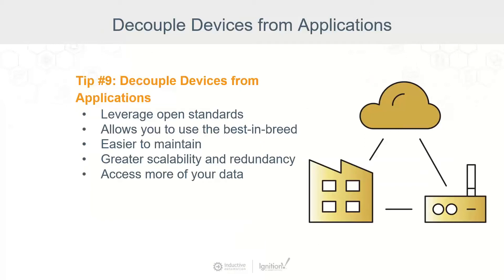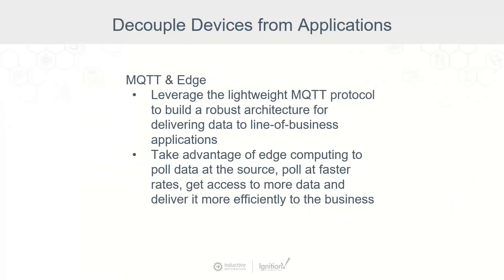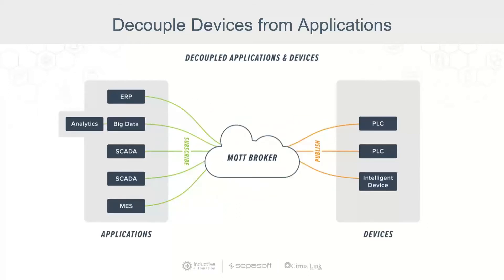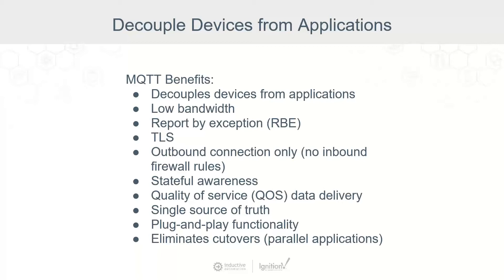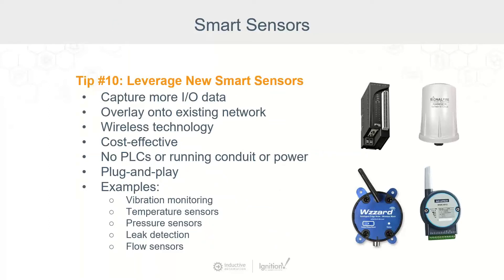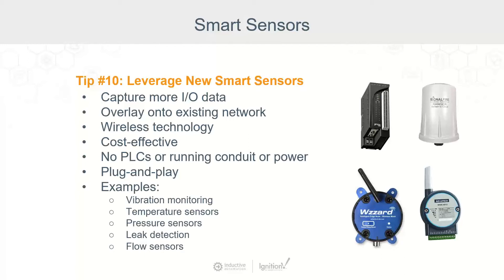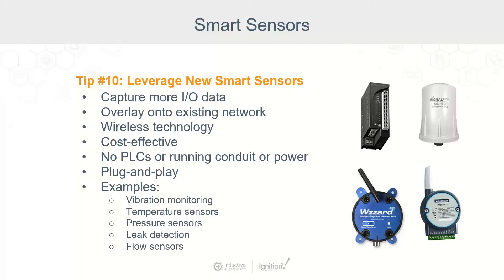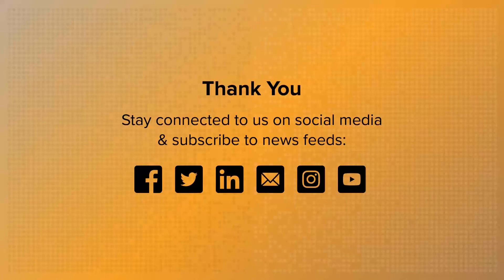SCADA UI/UX Tips Part 4: Decoupled Architectures & Smart Sensors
In the final clip from “Top 10 Design & Security Tips to Elevate Your SCADA System,” Co-Director of Sales Engineering Travis Cox and Chief Strategy Officer Don Pearson discuss the many data-harnessing benefits that result when you decouple devices from applications and leverage new smart sensors. Then Travis and Don wrap up with some thoughts about increasing the accessibility of data while still keeping it secure.